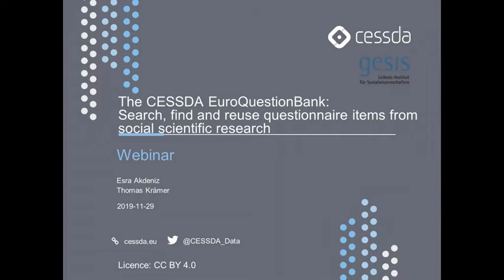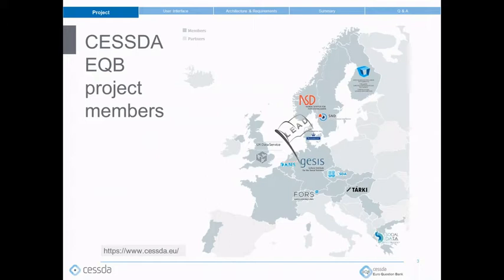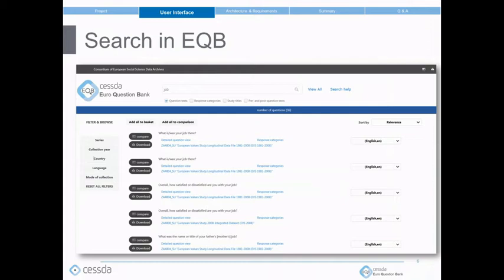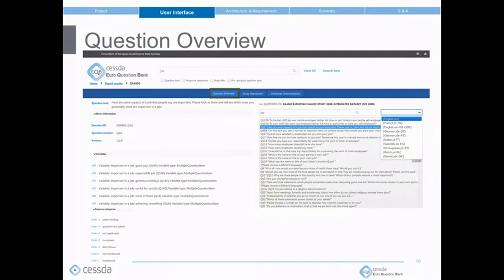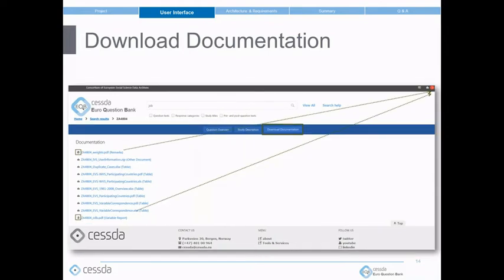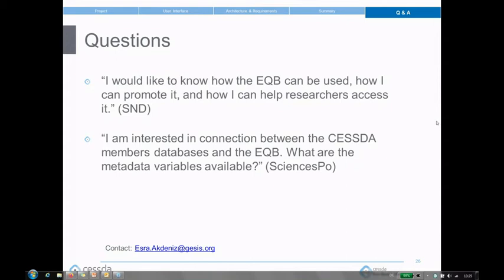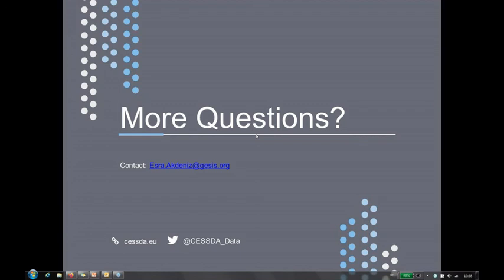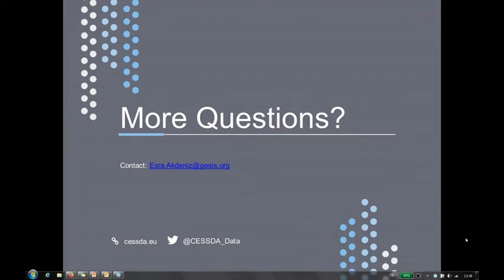Webinar - CESSDA EuroQuestionBank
In the first part of the webinar "The CESSDA EuroQuestionBank: Search, find and reuse questionnaire items from social scientific research", we give a brief overview of the CESSDA EuroQuestionBank (EQB) project and present the current User Interface. We demonstrate how the EuroQuestionBank helps researchers to find, compare and download questions, question-related and study-related information.

The second half of the webinar might be of particular interest to developers and metadata providers in or outside of the CESSDA community. We present the EQB architecture and the purpose of the components. We also introduce the requirements for metadata providers if they plan to supply their metadata to EQB.